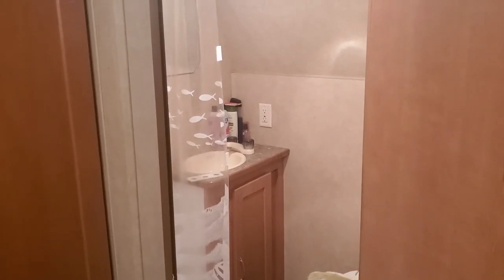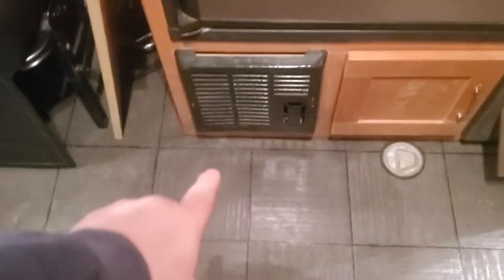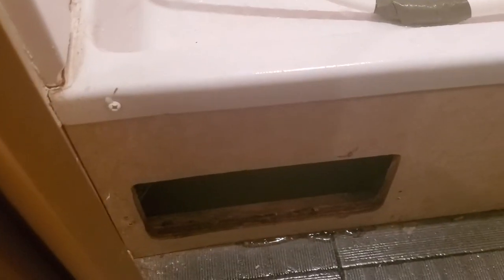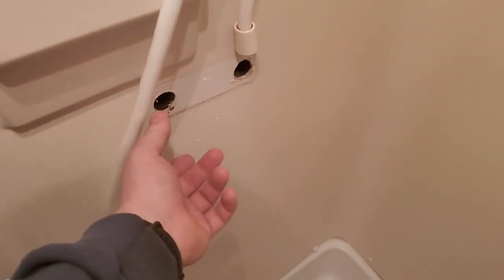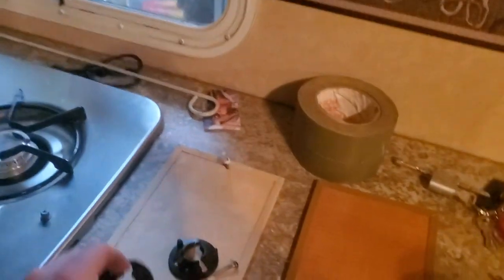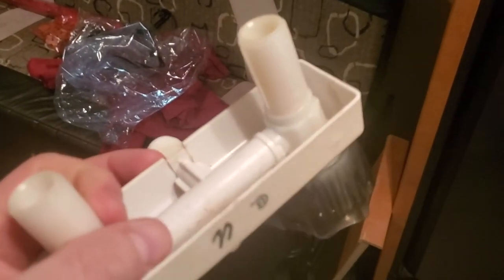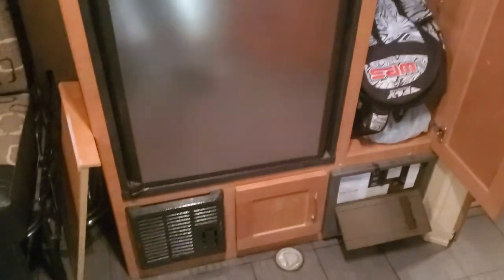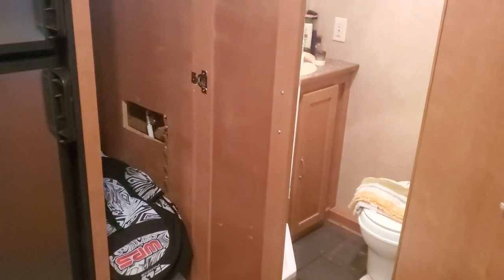RV shower has water leaking out underneath...BUSTED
The story of what happened when I was too lazy to winterize my toy hauler. lolz

replacement shower faucet for most campers
replacement shower hose and want for most campers